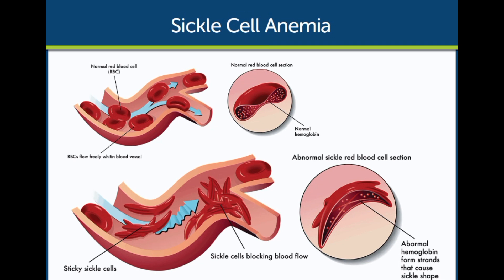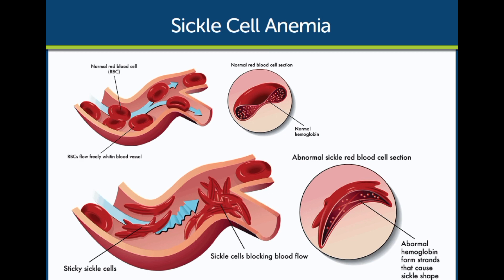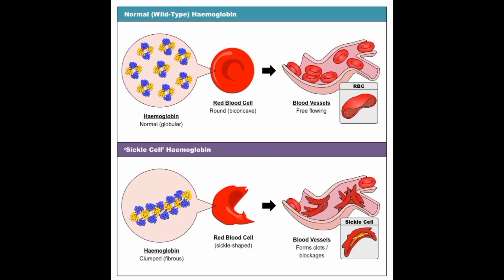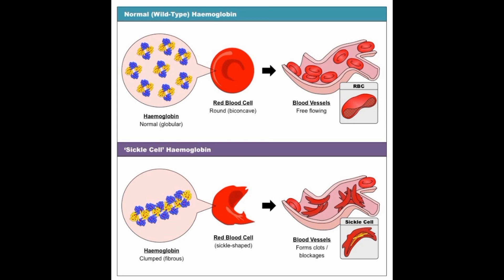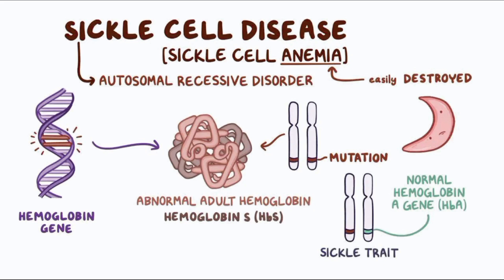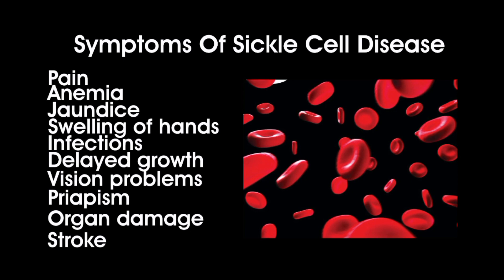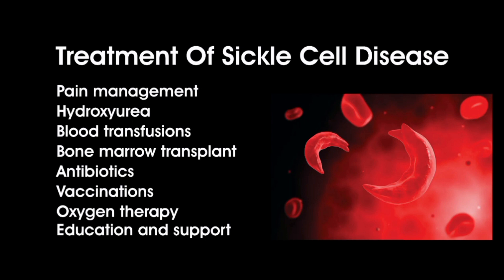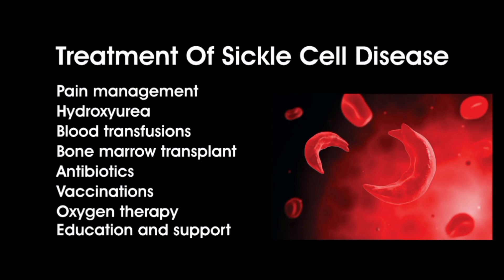What is Sickle cell disease (SCD) l types,causes,symptoms, treatment l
Sickle cell disease (SCD) is an inherited blood disorder that affects the production of hemoglobin, the protein in red blood cells that carries oxygen throughout the body. In people with SCD, the hemoglobin protein is abnormal, causing the red blood cells to take on a crescent or "sickle" shape instead of the normal round shape. These sickle cells can get stuck in small blood vessels, which can block blood flow to organs and tissues, leading to severe pain, organ damage, and a range of other complications.

There are several types of sickle cell disease (SCD), but the three most common types are:

Sickle Cell Anemia (HbSS)
Sickle Hemoglobin C Disease (HbSC)
Sickle Beta Thalassemia

Symptoms of sickle cell disease (SCD):
Swelling of hands and feet
Delayed growth and development
Vision problems

Treatment of sickle cell disease:
Pain management
Blood transfusions
Bone marrow transplant
Oxygen therapy
Education and support